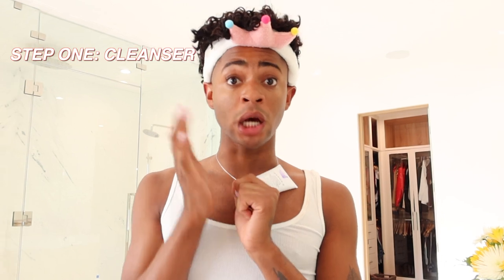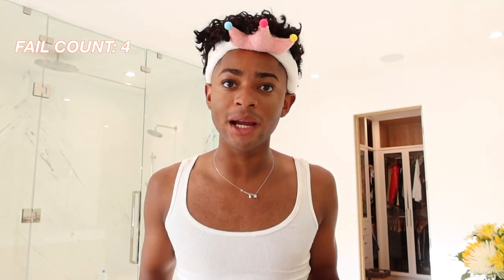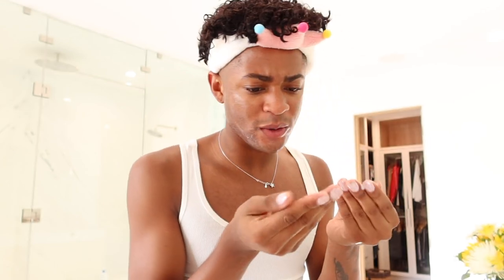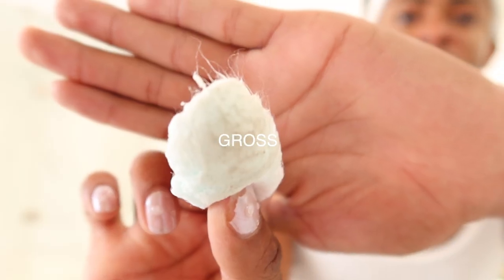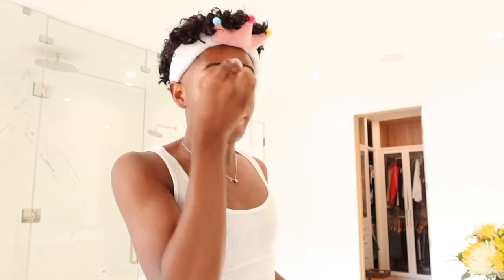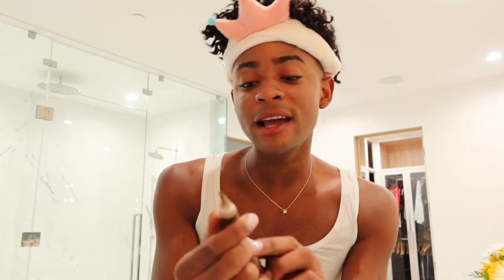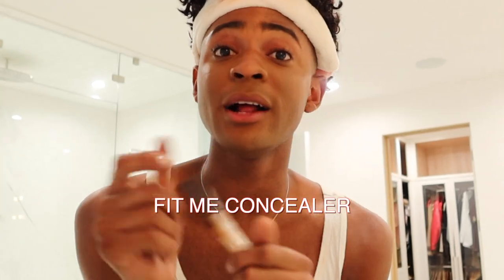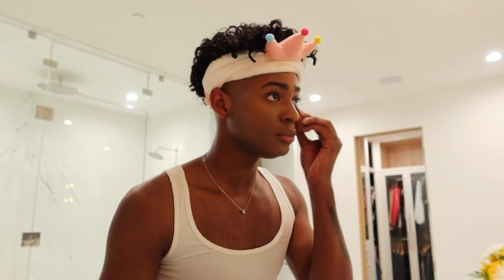SIRTHESTARS CHAOTIC VOGUE BEAUTY SECRETS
Im ready for those comments in a few year that say "who's here after sirs actual vogue interview"
Comment what videos you want to see from me and ill do em tbh I'm bored
ILYSM and you better slay the day!